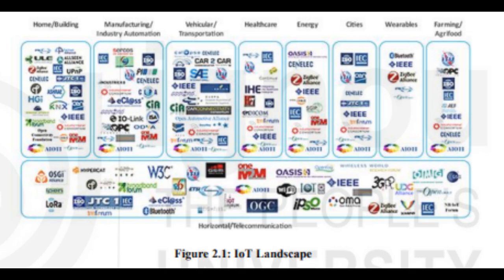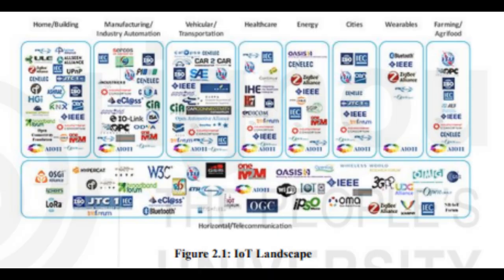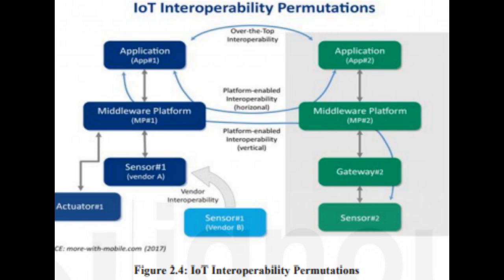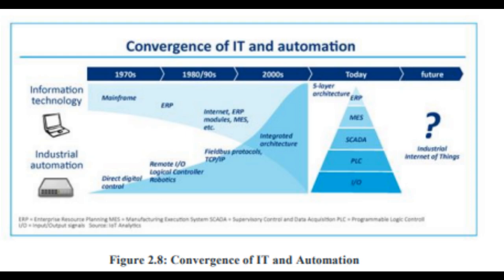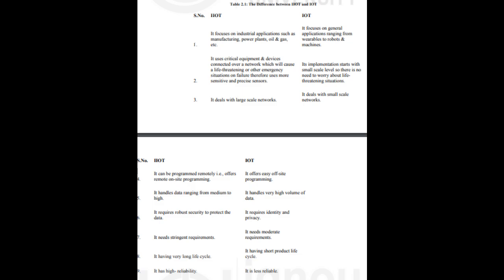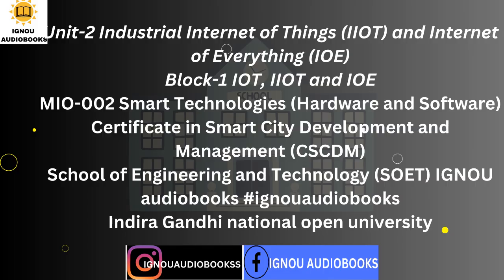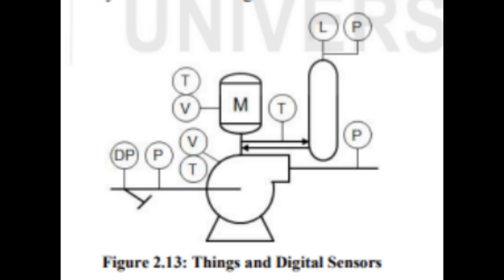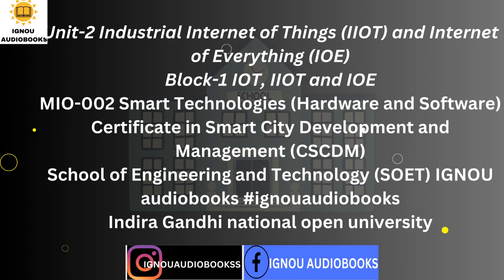Industrial Internet of Things (IIOT) and Internet of Everything (IOE) Unit-2 Block-1 MIO 002 CSCDM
Unit-2 Industrial Internet of Things (IIOT) and Internet of Everything (IOE)
Block-1 IOT, IIOT and IOE
MIO-002 Smart Technologies (Hardware and Software)
Certificate in Smart City Development and Management (CSCDM)